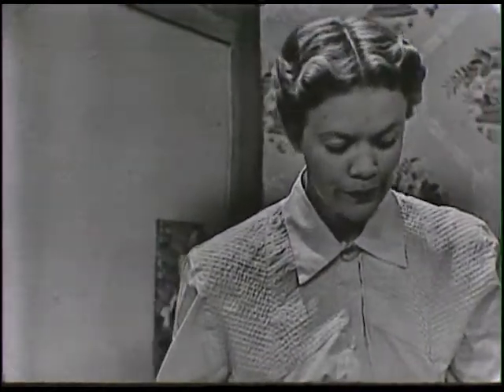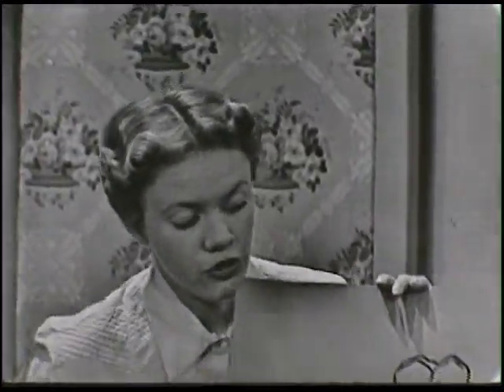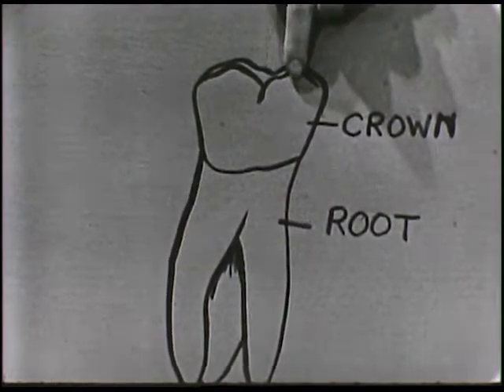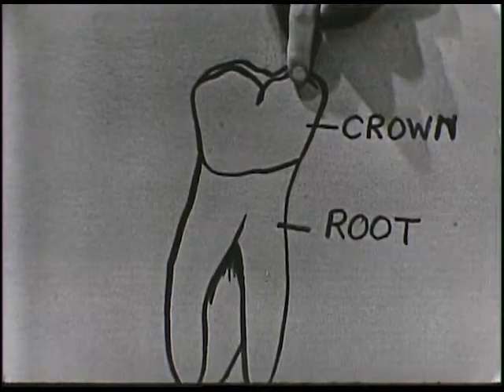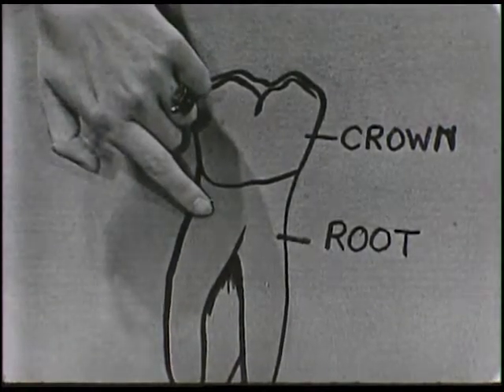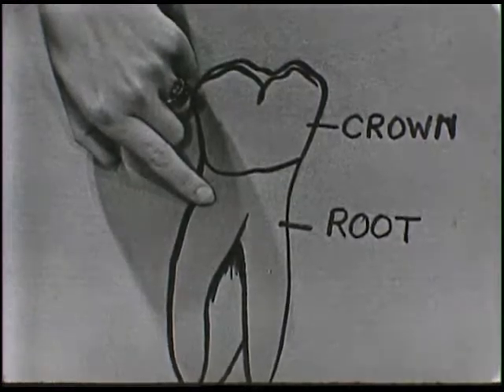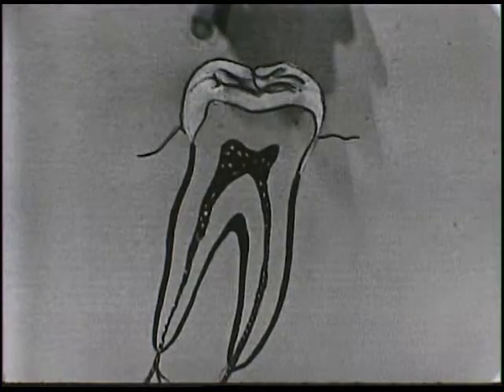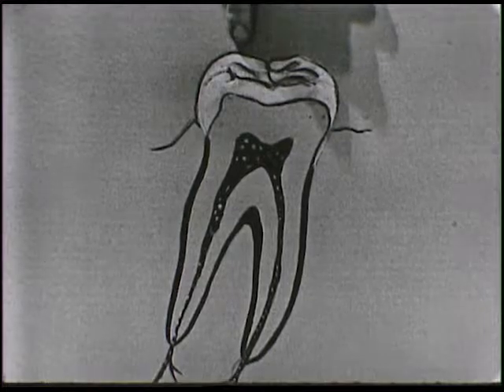Window Watchers (May 19, 1954)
Before The Magic Window there was Window Watchers, one of the first locally produced children's television programs in central Iowa. In this episode, hostess Arjes "Sunny" Sunquist teaches about teeth and proper tooth care. This episode originally aired on WOI-TV on May 19, 1954.